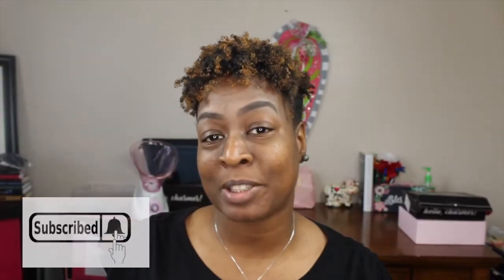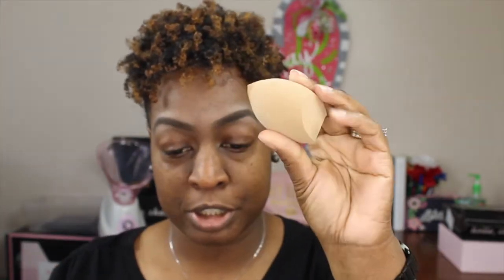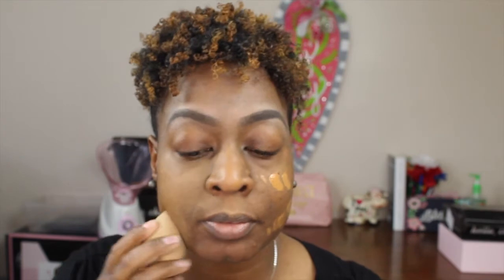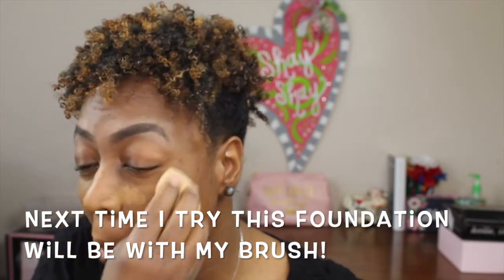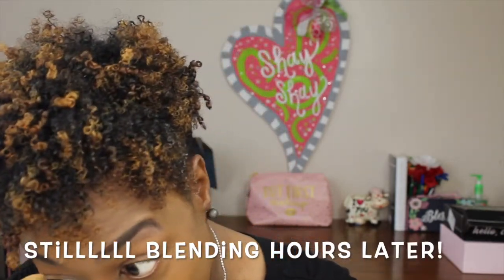Becca Foundation Review | BOXYCHARM BASE BOX FULL COVERAGE FEBRUARY 2020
Foundation Shades

Estee  Double wear Rich Cocoa
Elf coco
Revlon colorstay 410 cappuccino
L’Oréal true match N8
L’Oréal Infallible 411 chestnut
Fenty 430
Black opal nutmeg & Walnut
Milani conceal/perfect 13 chestnut
Maybelline superstay 360 Mocha
Matbelline fitme 360 Mocha
Maybelline Fit me loose powder 30
NYX Total Control Mocha
Mary Kay Bronze 6
Covergirl Advance Radiance pressed powder toasted Almond 130
Smashbox photo finish creamy powder 9
Kiss ny professional setting powder earth

Intro/Outro created by: LOTTTTS of Thank You’s for these creations! Plz check her instagram out, she is fast, helpful, patient, and professional.

Mary Kay Independent Beauty Consultant Website

Brown Sugar Box

Curl Box